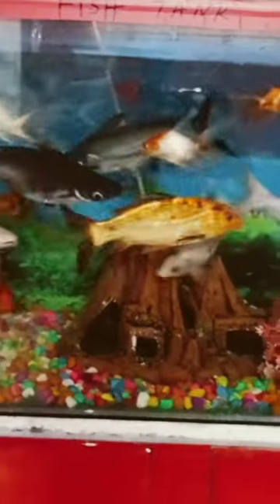guppyfish petsvlog aquarium goldfish music plecofish ranchugoldfish fish viral new short